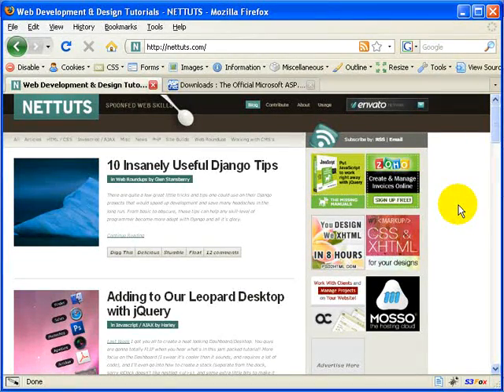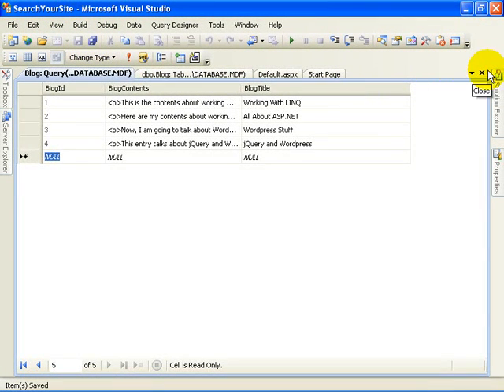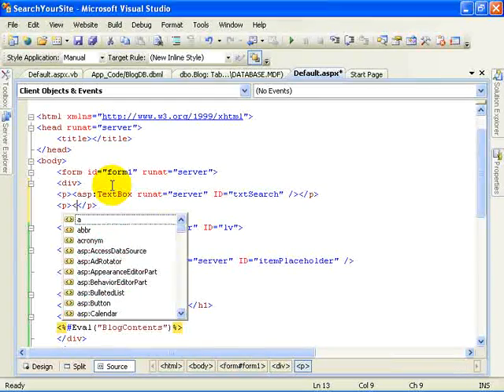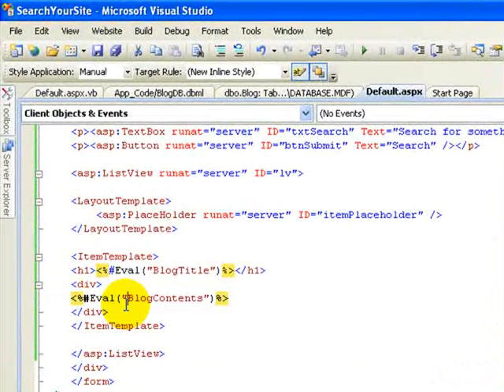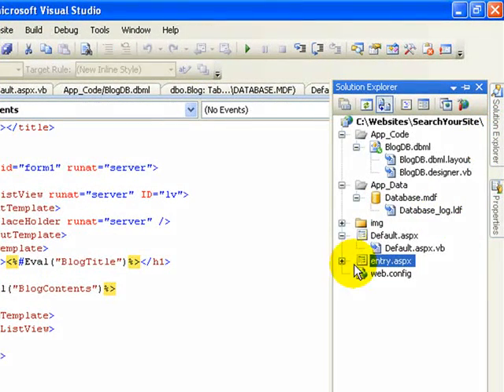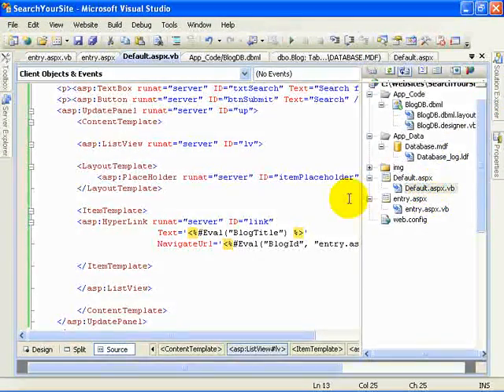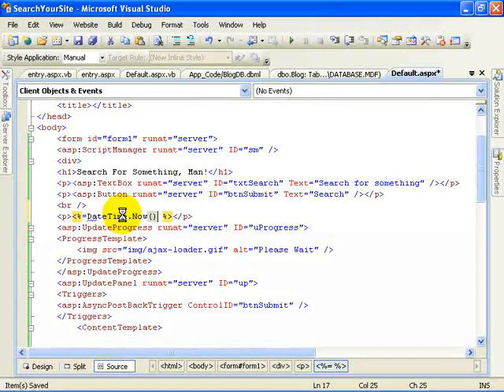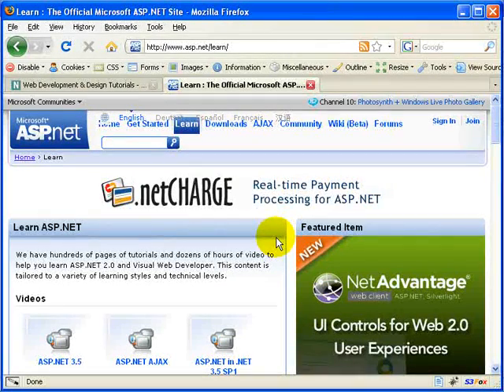An Overview of the Features In ASP.NET 3.5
In today's screencast, we'll be building a simple search functionality for a small website. We'll be working with LINQ, Update Panels, Update Progress controls, and a lot of other fun stuff. This tutorial won't be 100% real world, but will definitely help you to understand many of the new features in ASP.NET 3.5.